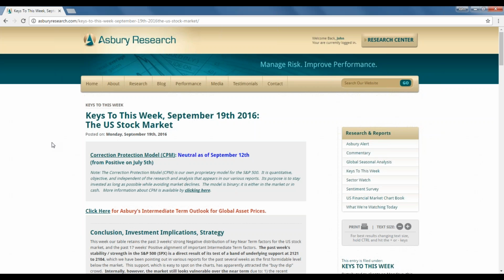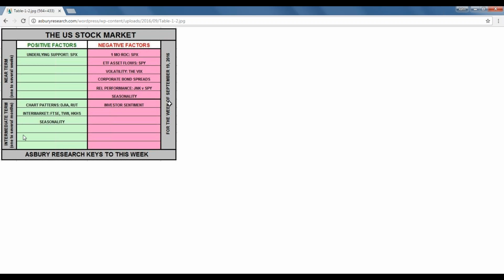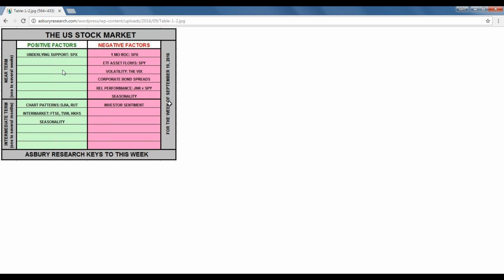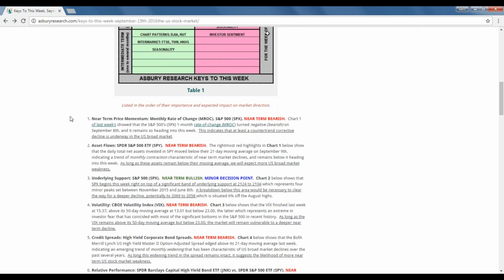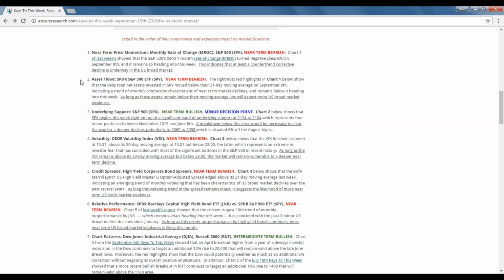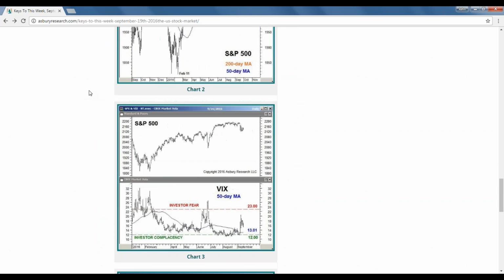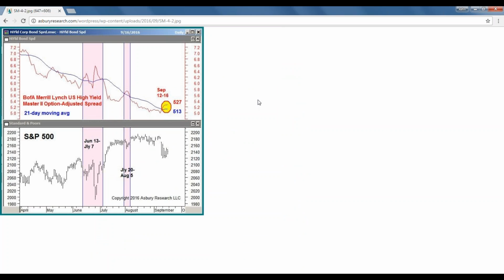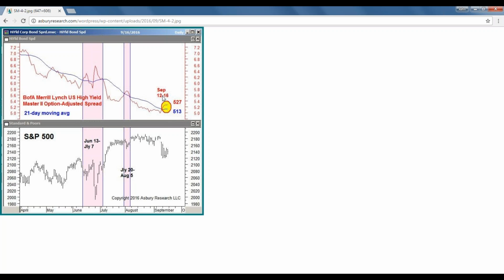Asbury Research: Keys To This Week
John Kosar, CMT, Chief Market Strategist at Asbury Research, discusses QQQ investor asset flows in the Ten Keys To This Week report.

Get free daily global market commentary from market experts, exchanges, and trade desks around the world.